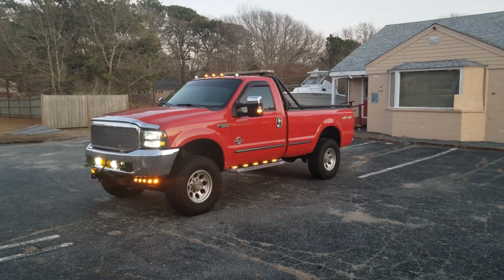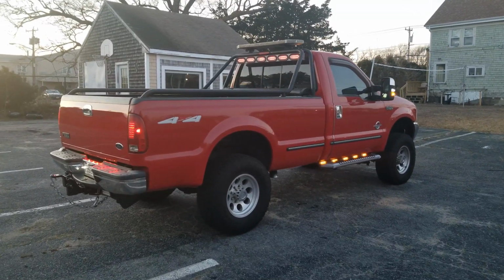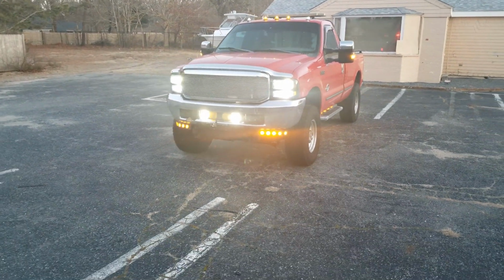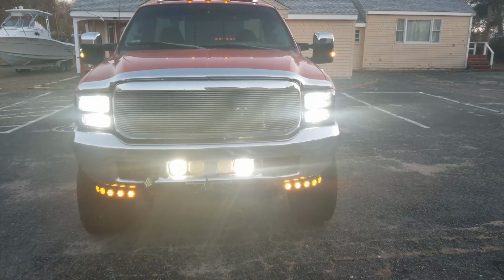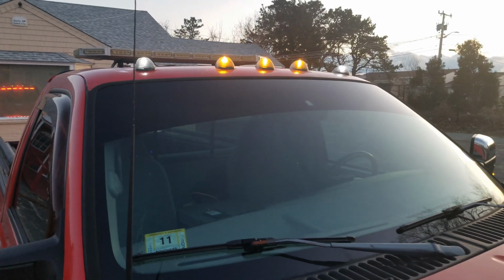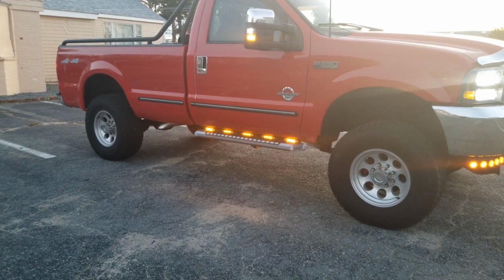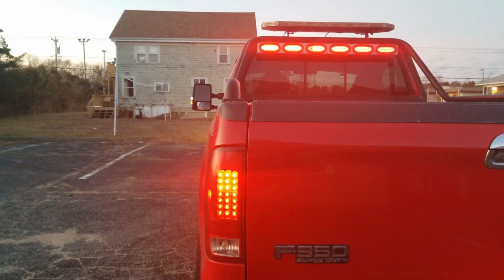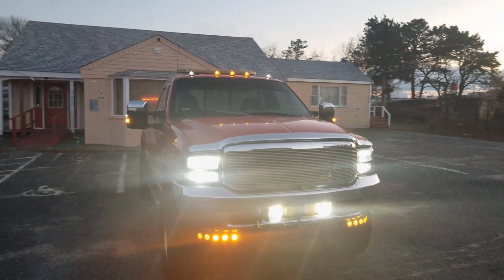My Early 1999 Ford F-350 7.3 Powerstroke Diesel!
Breakdown of the custom LEDs on the Ford F350 Super Duty 7.3L.  All in 5 Minutes! What do you think of the truck? The early 99 causes some headaches for finding parts but this is a fun and reliable truck that never lets me down. Old school diesel so don't have to deal with the emissions BS.

e99 7.3 Diesel